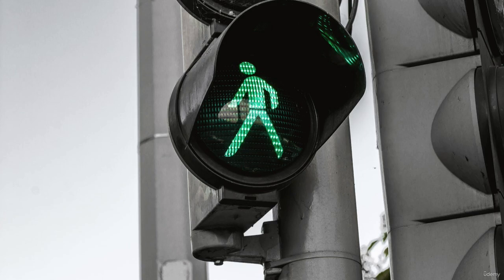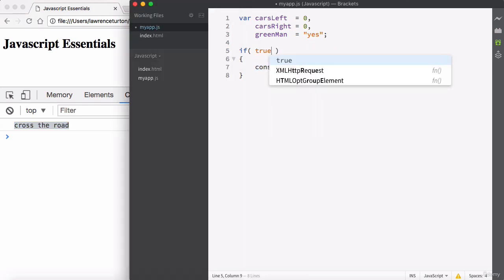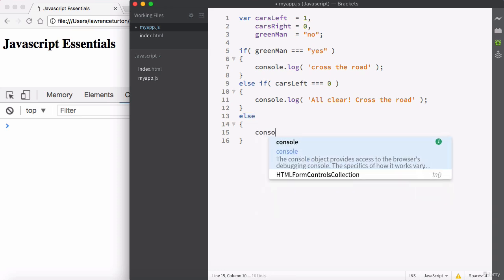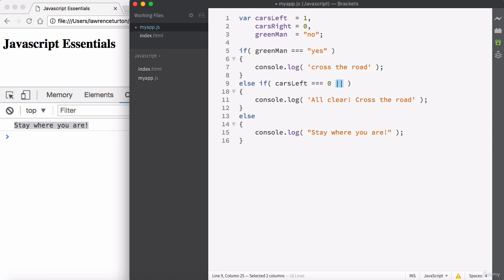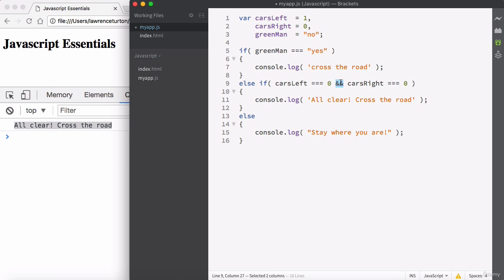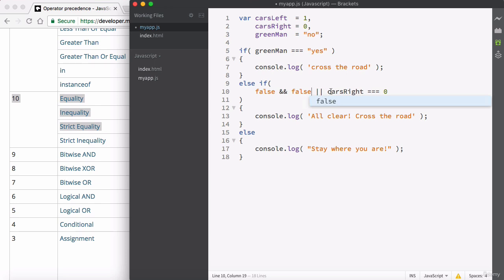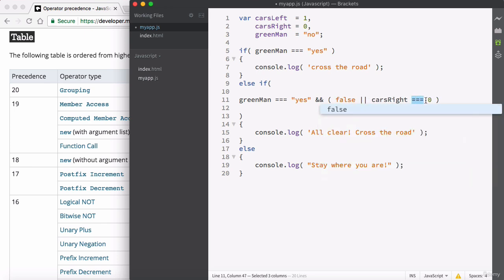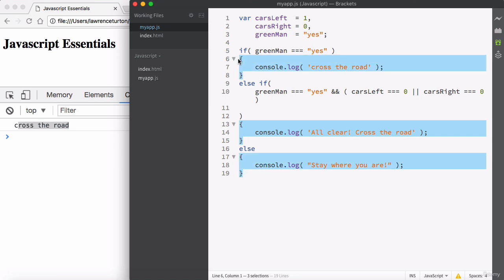28. JavaScript If Statements Explained | Conditional Logic Tutorial | Digital Gyan Hub ✅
28. JavaScript If Statements Explained | Conditional Logic Tutorial | Digital Gyan Hub ✅

If statements are one of the most fundamental concepts in JavaScript, enabling developers to implement conditional logic in their programs. In this video, you will learn how to use if, if-else, if-else if-else statements, and how to write clean, readable conditional code. This lesson is perfect for beginners, students, and developers aiming to strengthen their decision-making logic in JavaScript applications.

The tutorial covers:

Basic if statements for simple conditions

If-else statements for alternative paths

If-else if-else chains for multiple conditions

Using logical operators (&&, ||, !) with if statements

Best practices to avoid nested if spaghetti code

Practical real-world examples like form validation, user authentication, and dynamic content rendering

Practical examples demonstrate how conditional logic drives real-world applications, including dynamic UI updates, error handling, and decision-making in JavaScript programming. You will also learn common mistakes and how to structure your code efficiently.

By the end of this video, you will have a strong understanding of JavaScript conditional statements, enabling you to write flexible, readable, and maintainable code. This video is part of a complete JavaScript Programming course by Digital Gyan Hub.

javascript if statement
if else in javascript
conditional statements javascript
javascript logic tutorial
logical operators javascript